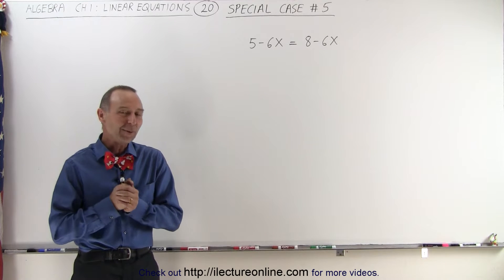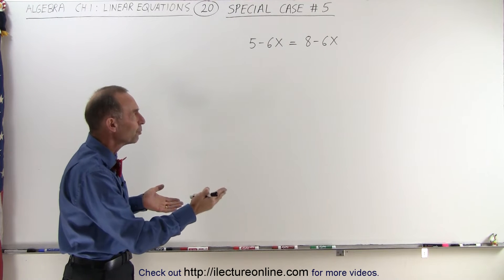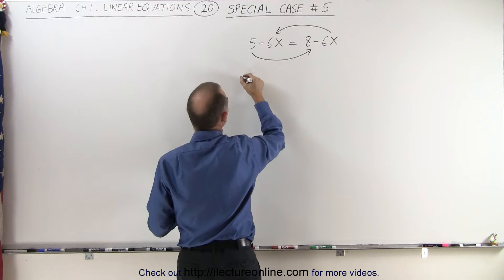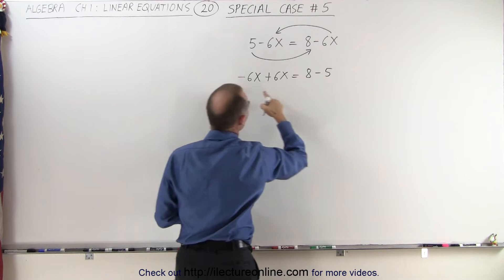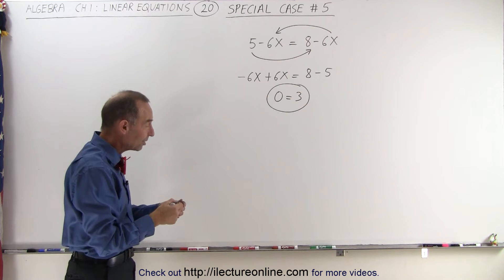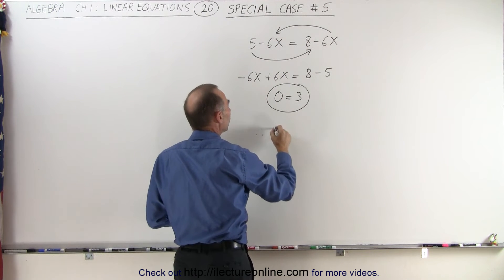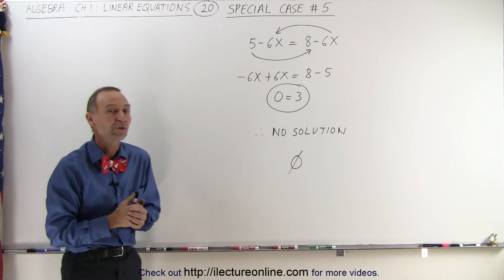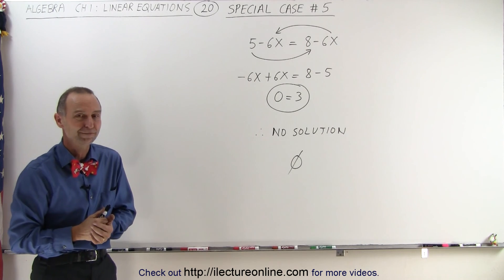Algebra - Ch. 1: Linear Equation (20 of 21) Special case #5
In this video I will solve example problems of Special Case #5 of a solving linear equation when x=null set.